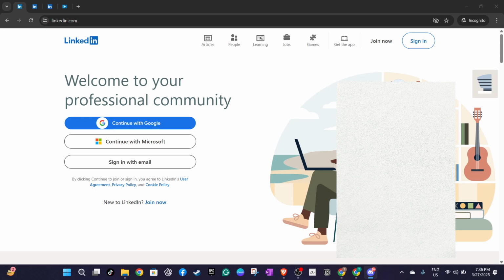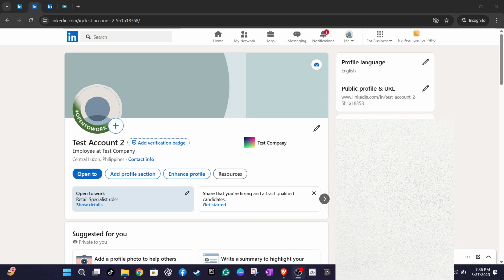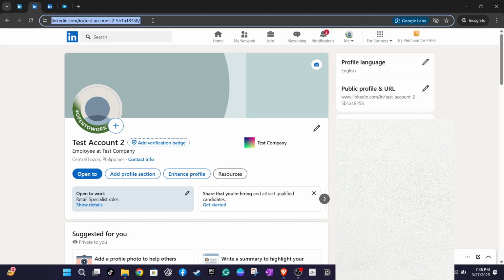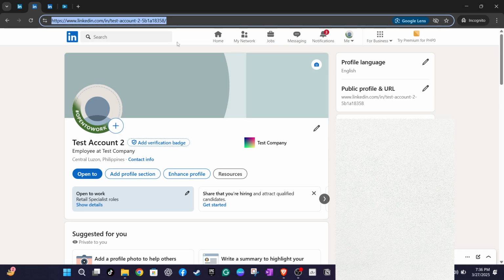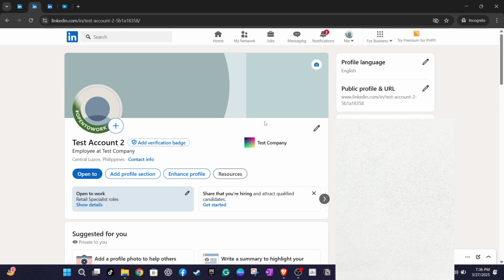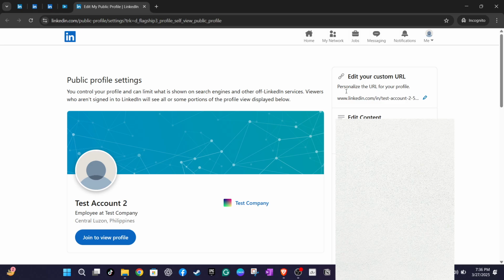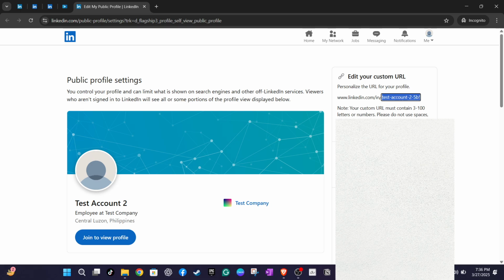How to Attach Your LinkedIn Profile With Online Platforms [2025 Full Guide]